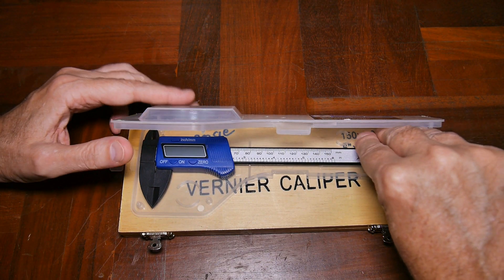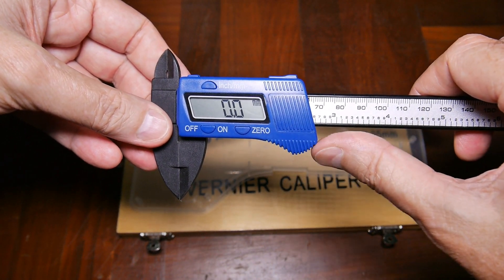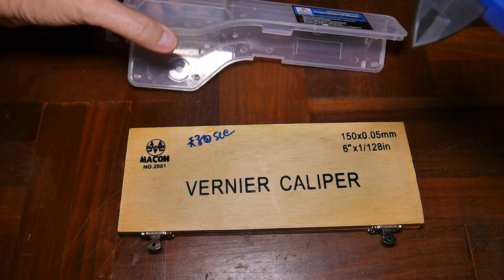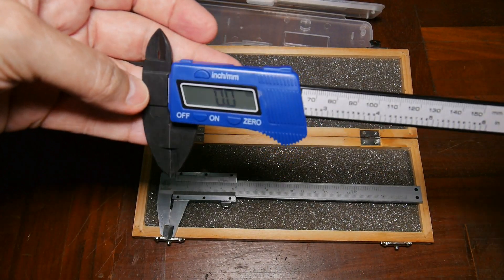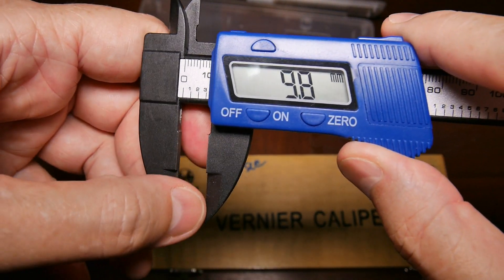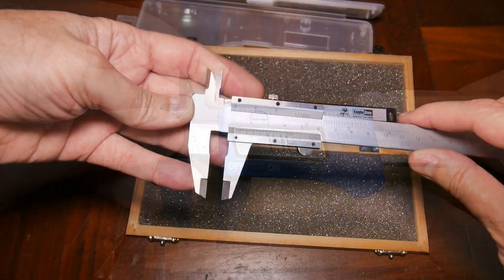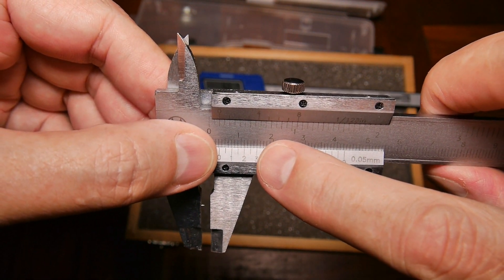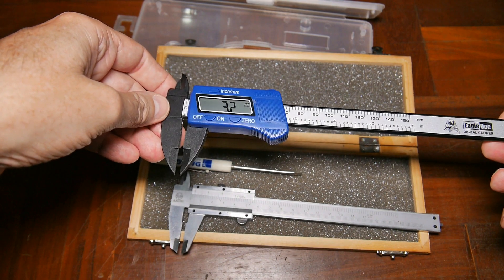Vernier Calipers - Cheap vs Ultra-Cheap Digital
Comparing 2 calipers, cheap analog verses ultra-cheap digital.